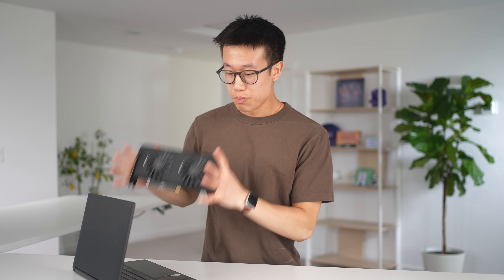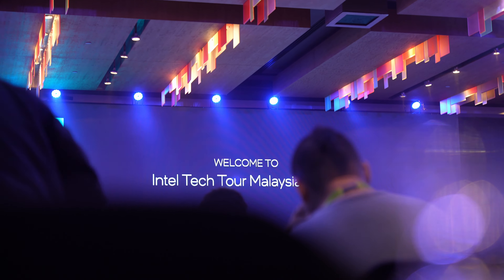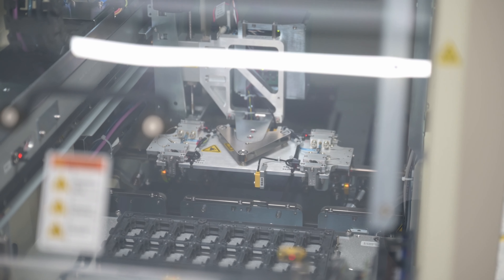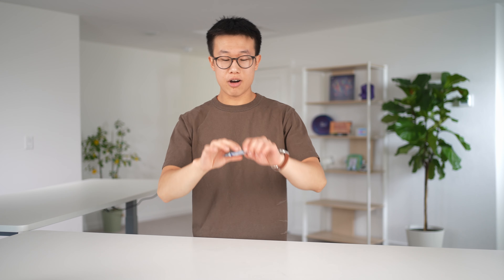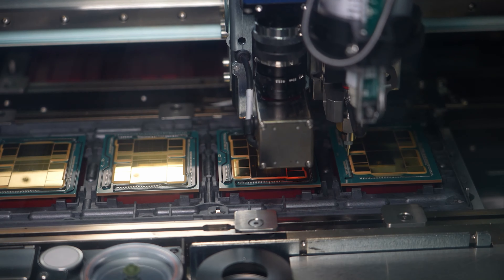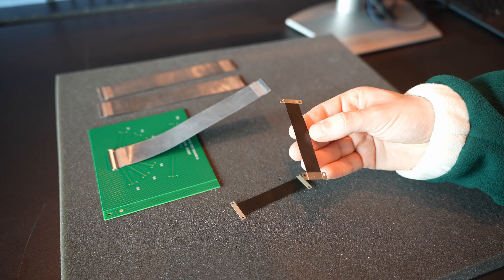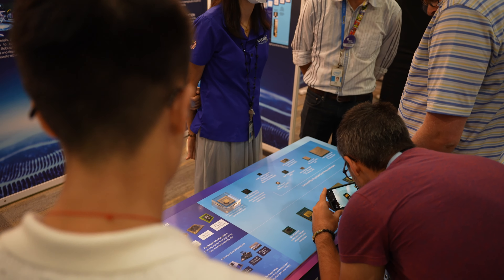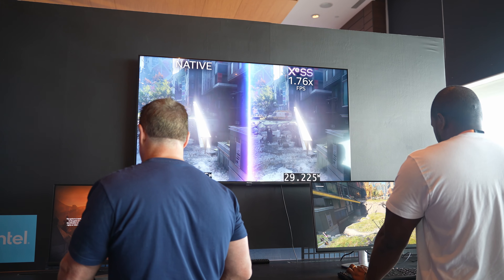Touring Intel Assembly and Testing Facilities in Malaysia! // Intel Meteor Lake Announcement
Intel invited me to tour their Assembly and Testing Facilities in Malaysia and attend their Meteor Lake press release as part of the Intel Tech Tour - Malaysia! It was such a surreal experience seeing how silicon wafers get turned into processors in person. We also dove deep into the architecture behind Meteor Lake which I share about in this video.

Thank you, @Intel for inviting me on this trip and sponsoring this video.